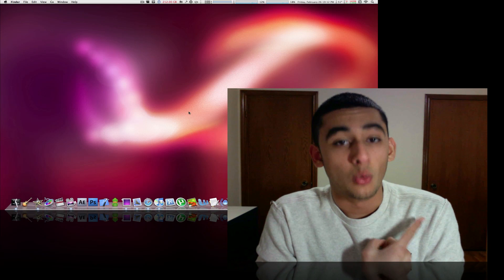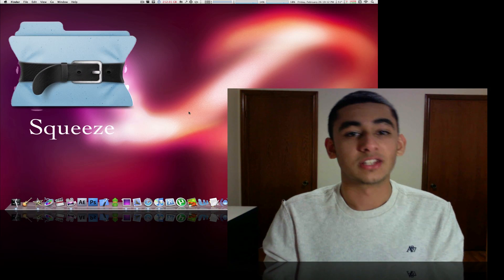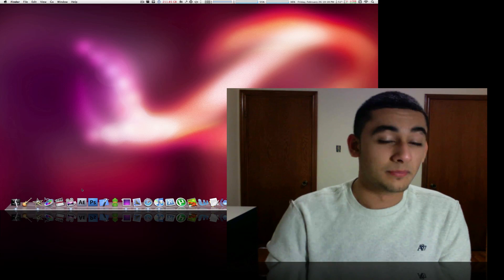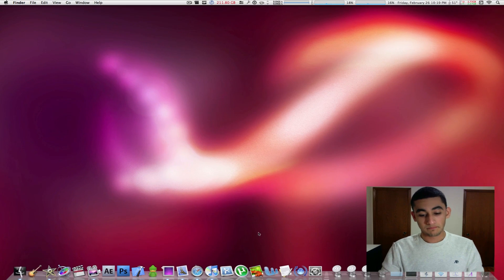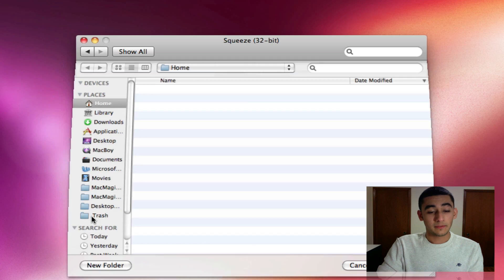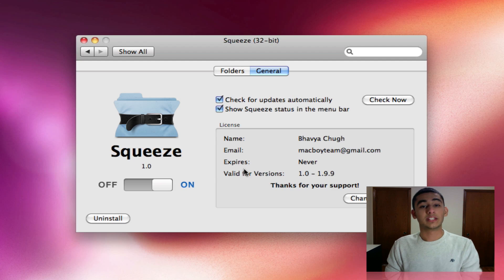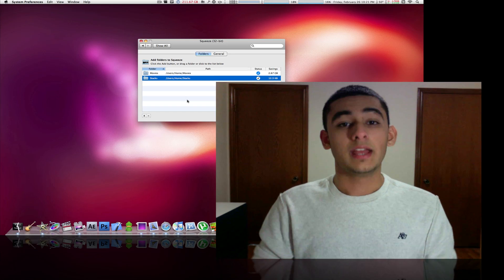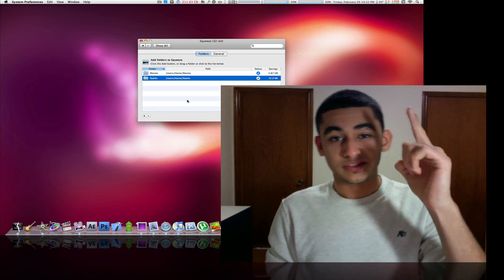Save Memory On Your Mac FOR FREE! - Squeeze